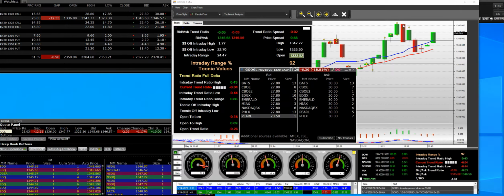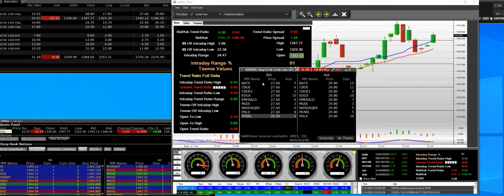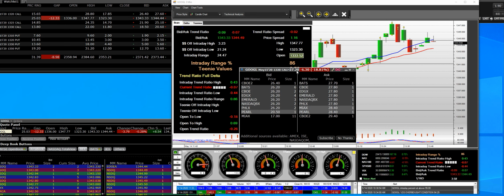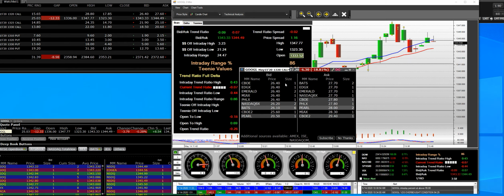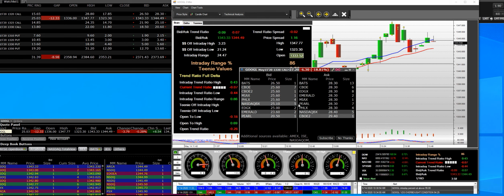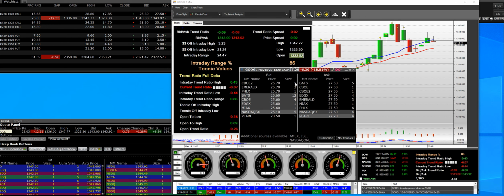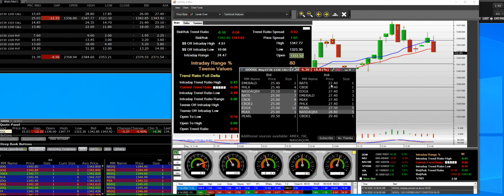5=14=2020 GOOGLE 320 CALL OPTIONS working Market Maker Exits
GOOGLE lesson learned to work the bid-ask ranges as Market Makers influencing prices known when using the Panther App based on the IR % range gives the exits at the highs of the day. 99 % option have know to compete with Market Maker Prices and entry with exits. Direct Acess entry and exits vs the retail options platforms they use